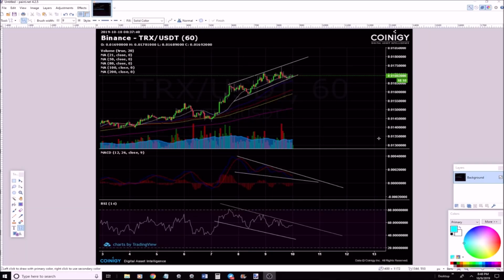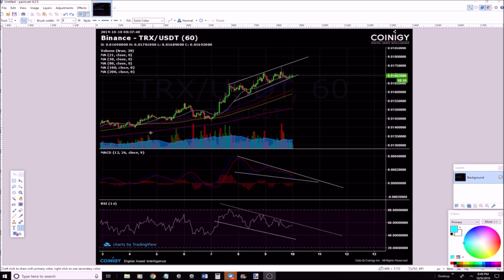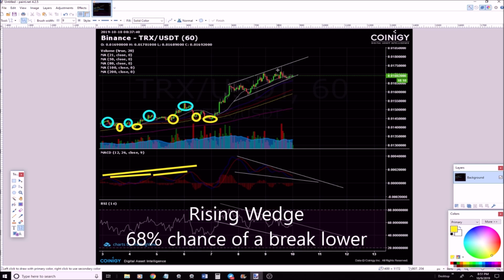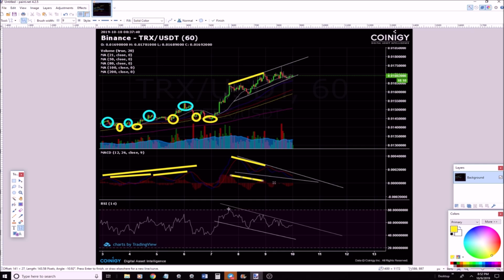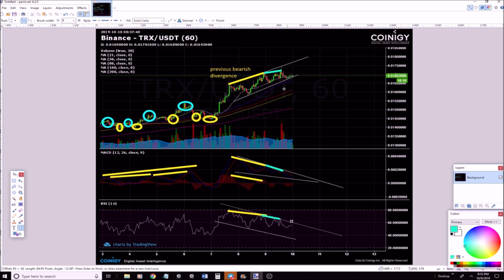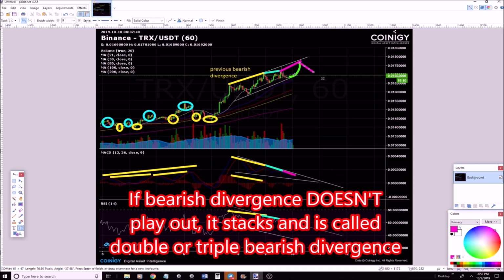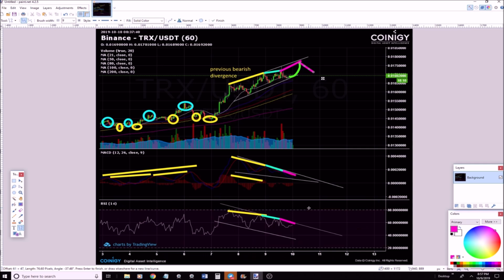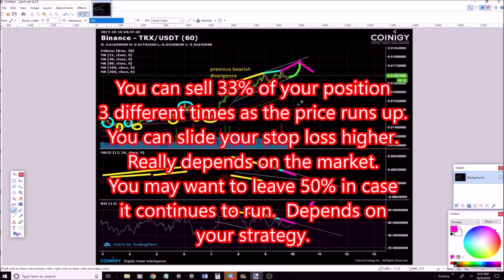Bearish Divergence & Taking Profits